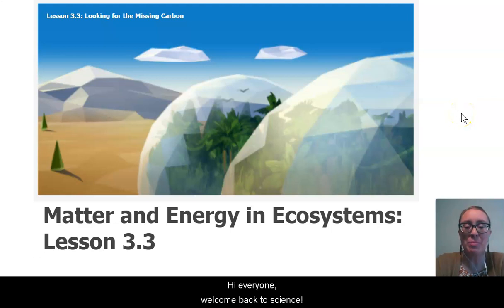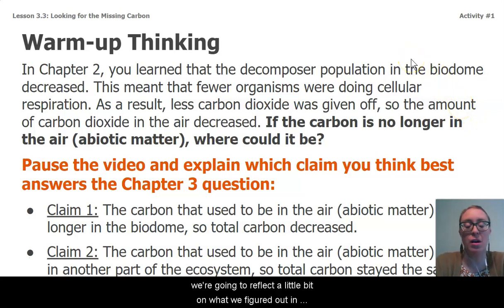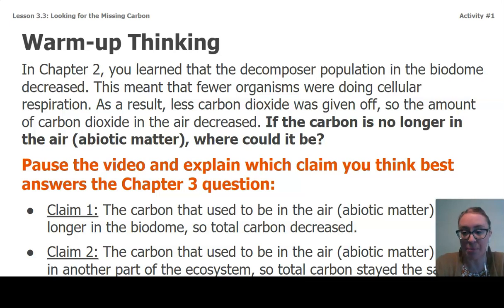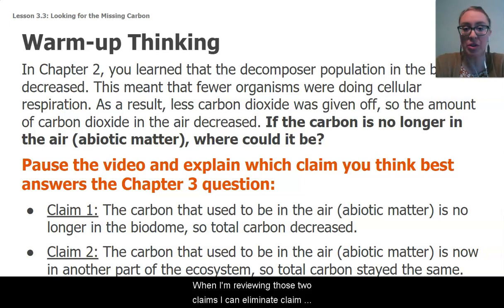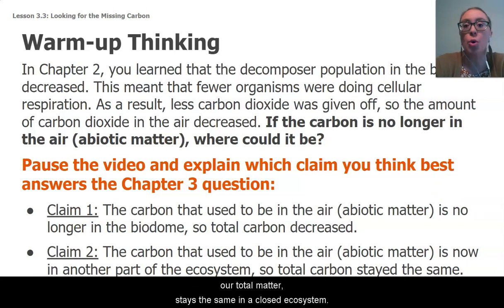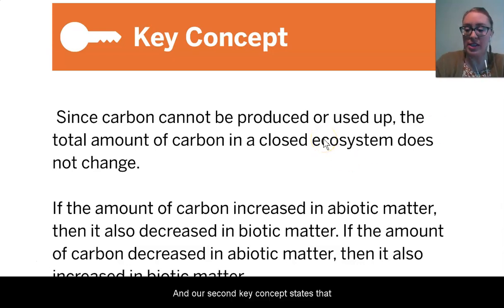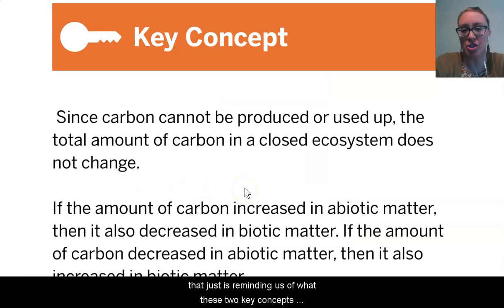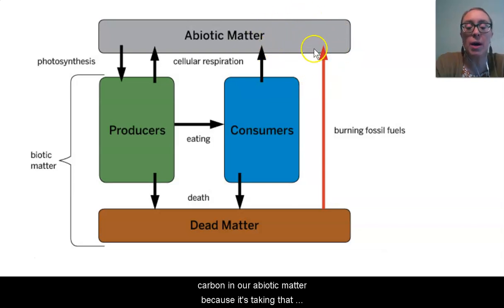Grade 7: Matter and Energy in Ecosystems, Lesson 11 (Part 1 of 3)